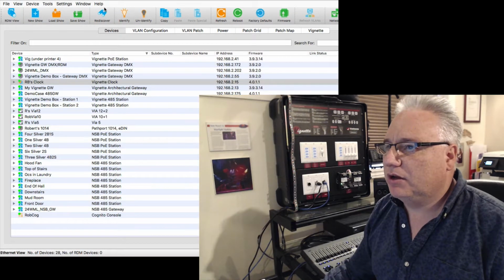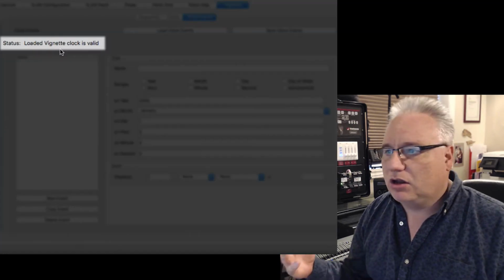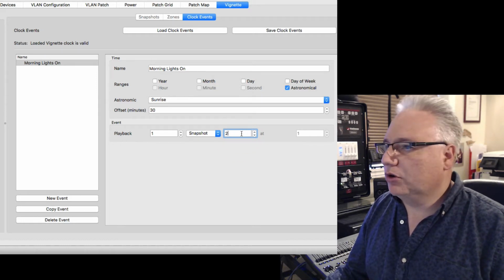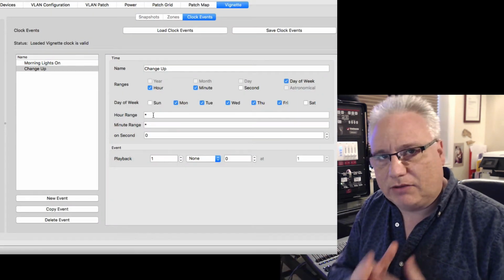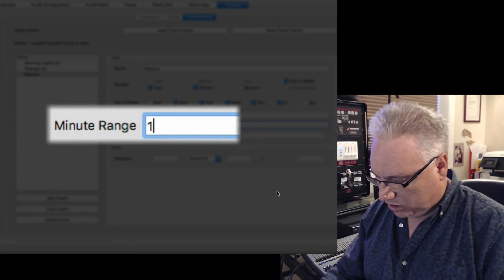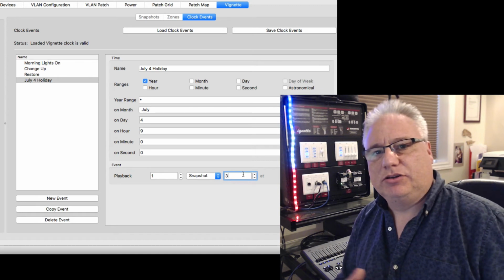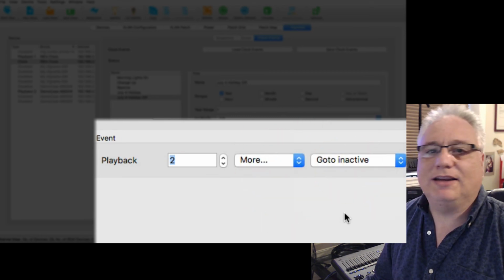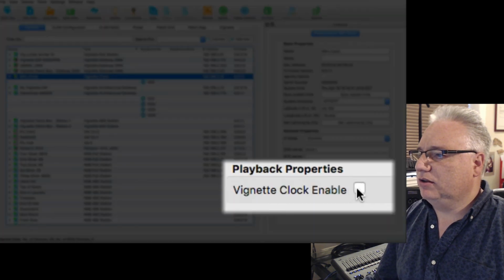Vignette Clock Events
Video shows how to add astronomical and timed events with date ranges and filters.